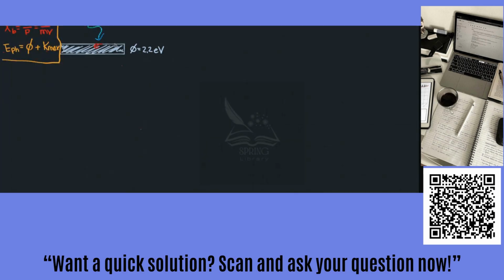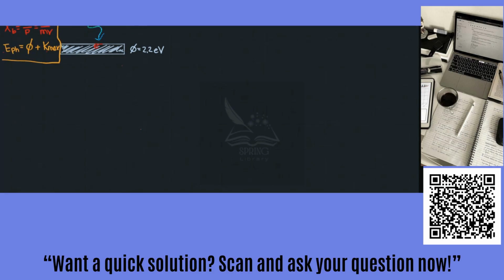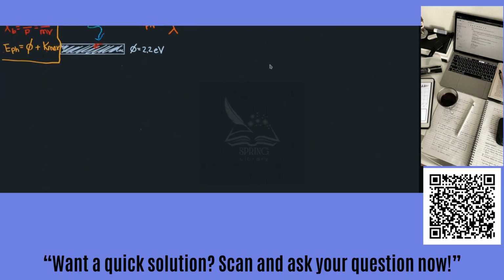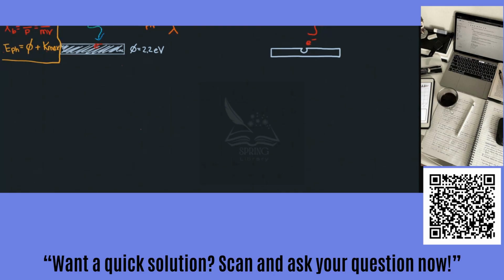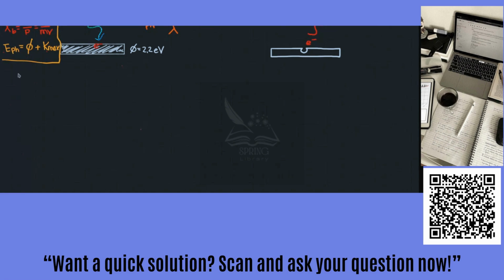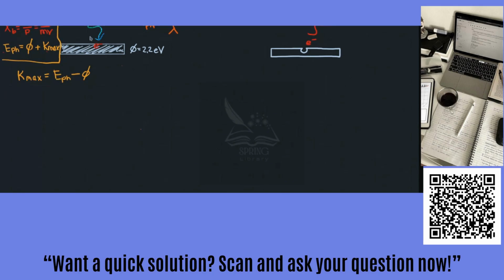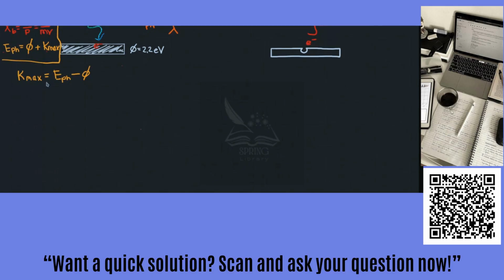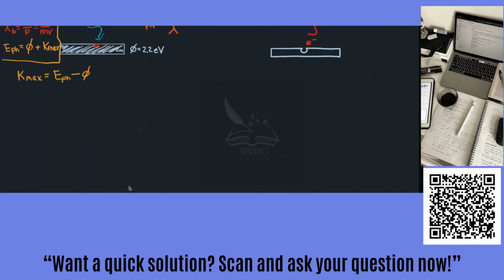Light of wavelength 280 nm strikes a metal whose work function is 2.2 eV. What is the shortest de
Light of wavelength 280 nm strikes a metal whose work function is 2.2 eV. What is the shortest de Broglie wavelength for the electrons that are produced as photoelectrons?